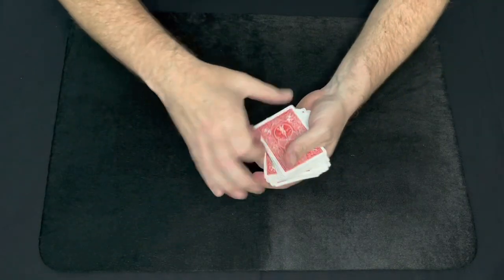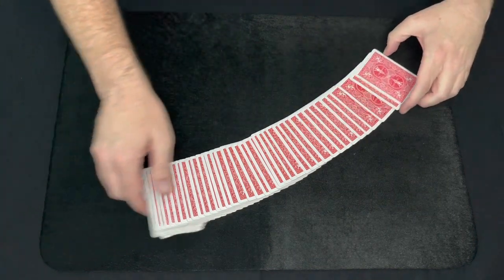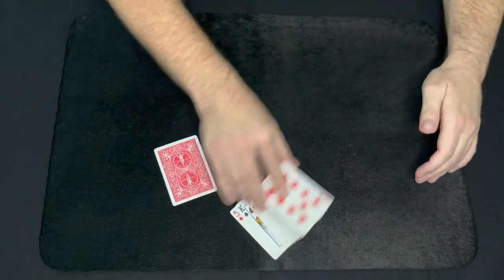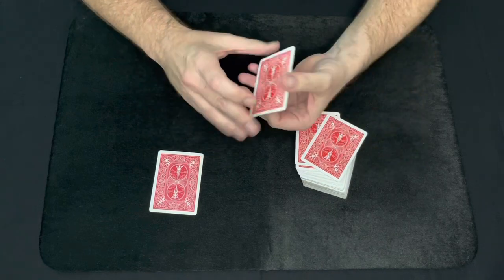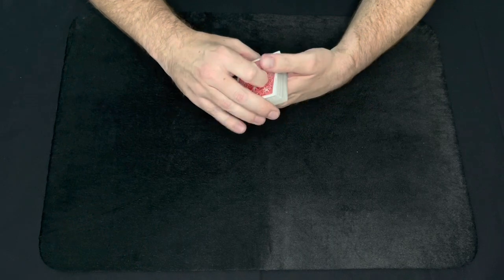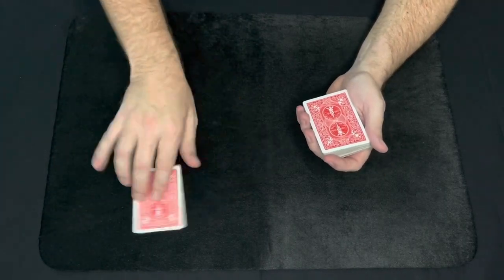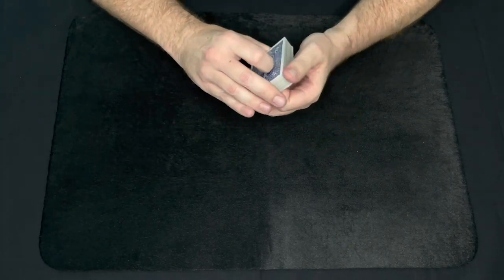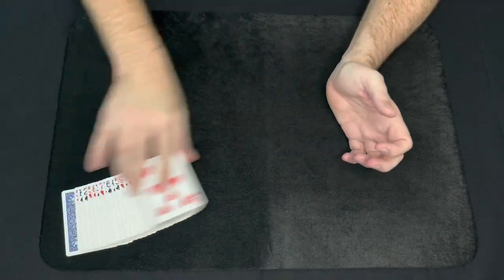Easy Color Change 🪄 Simple Beginner Magic Card Trick Tutorial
Learn how to magically change the color of a selected card and then back again in this easy beginner magic card trick tutorial with step by step instructions.